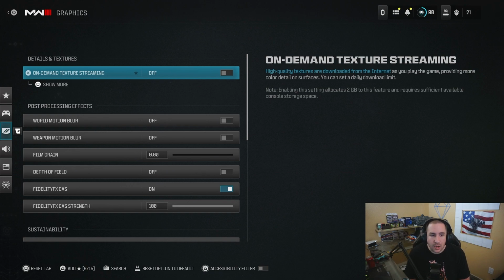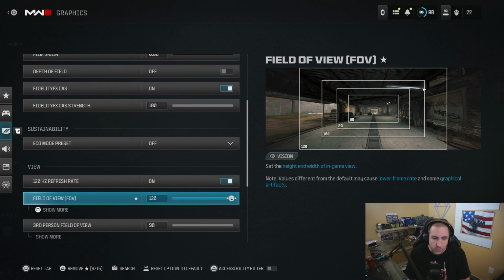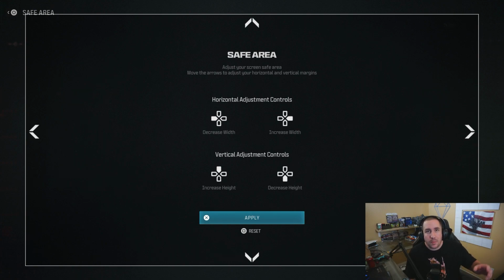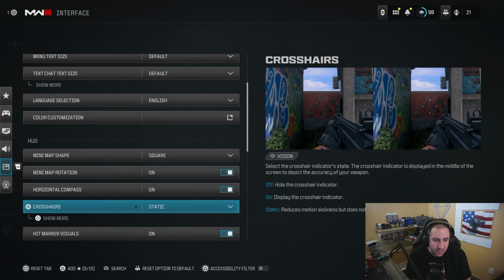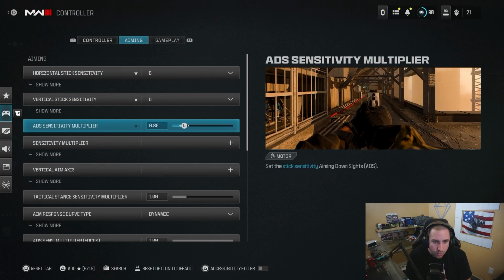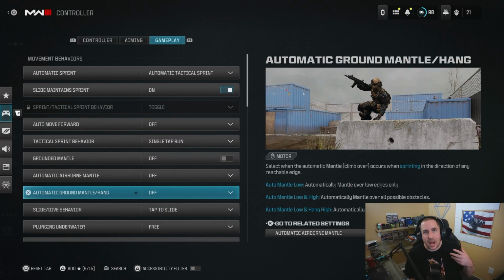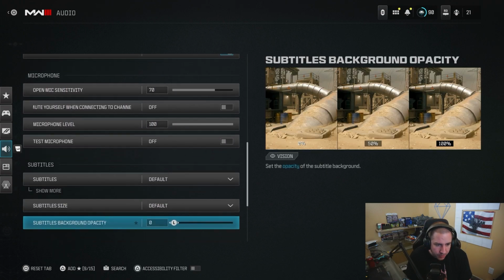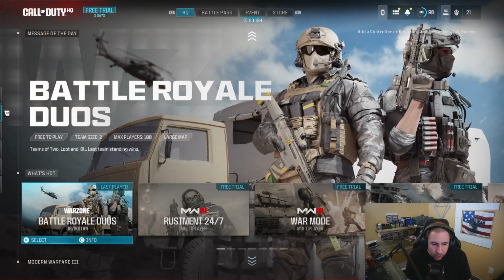Dominate Warzone: Must-Have Console Settings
Attention all Call of Duty: Warzone players! Get ready to take your gameplay to the next level with the best console settings. Whether you're new to the game or a longtime fan, these crucial settings will enhance your skills and give you a competitive advantage.

Other Links